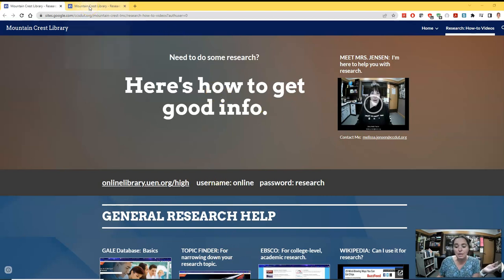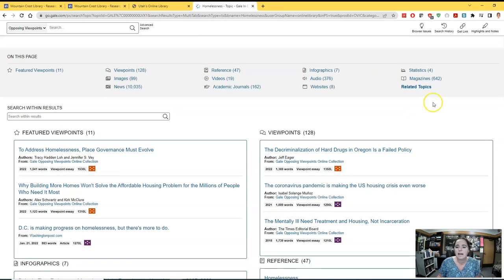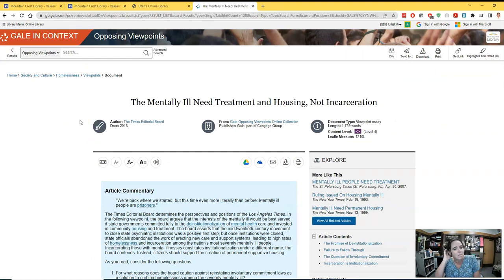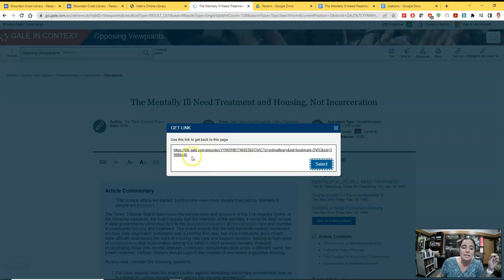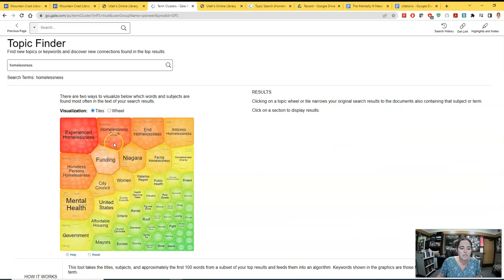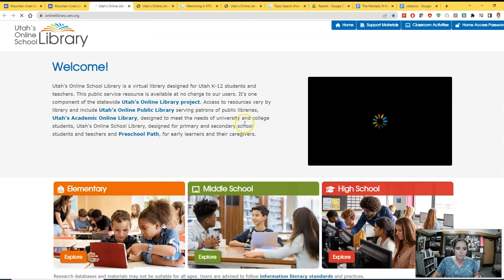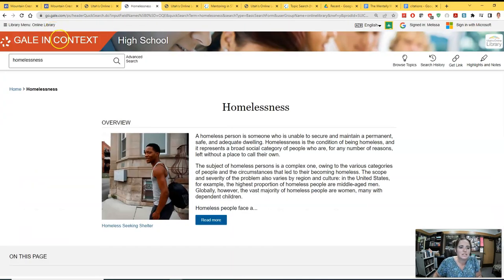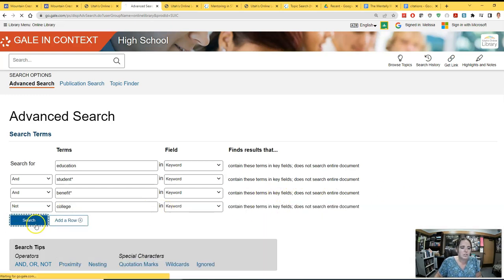10th Grade Argumentative Research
For Mountain Crest High School students finding research for argumentative writing.